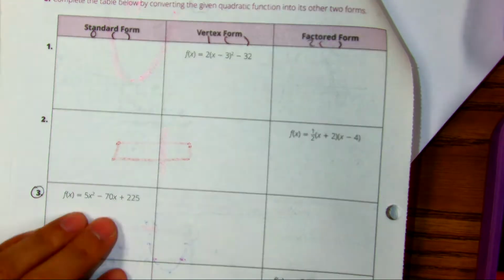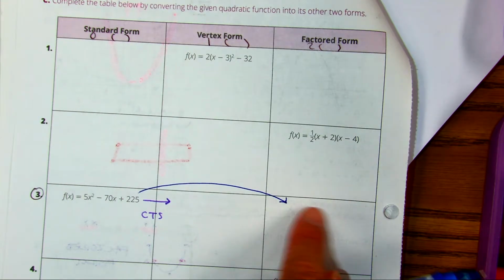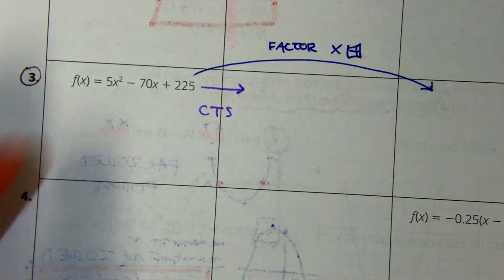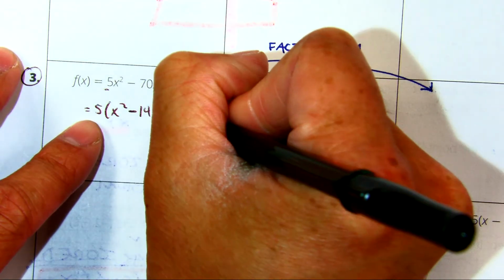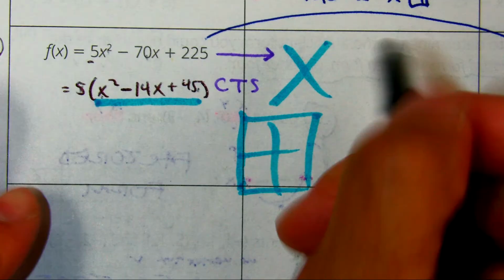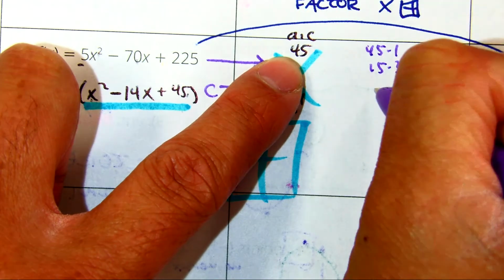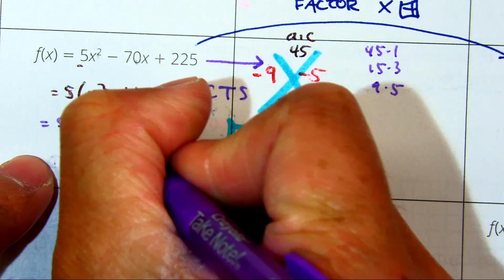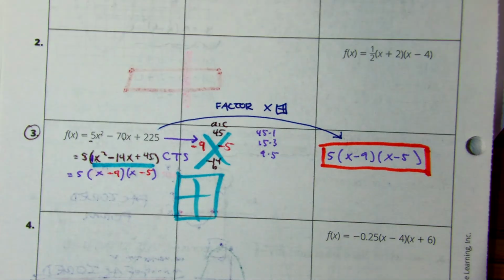m5 sp 1.1.4 page 20, set C question 3 carnegie